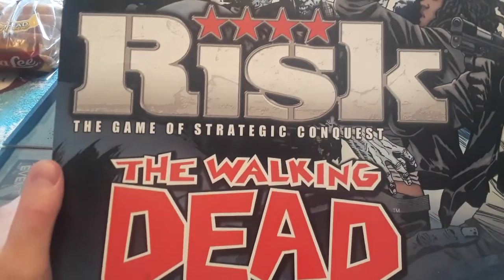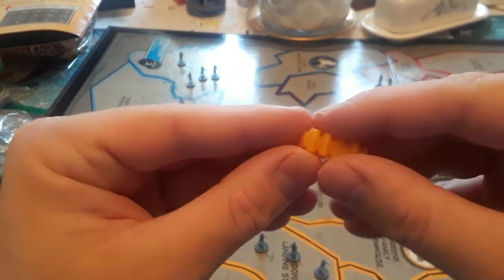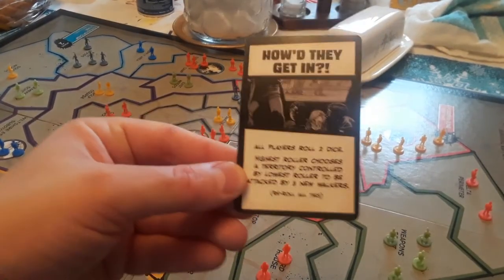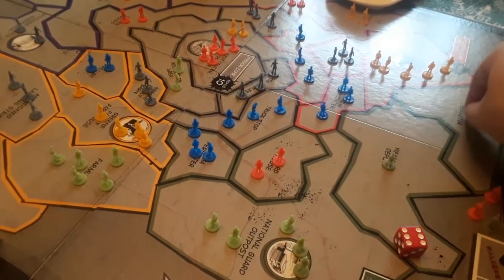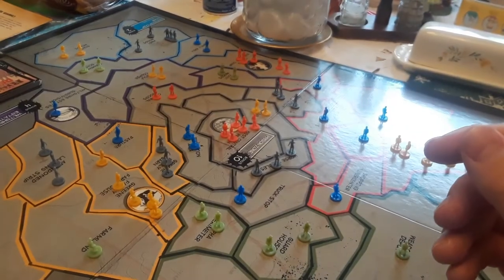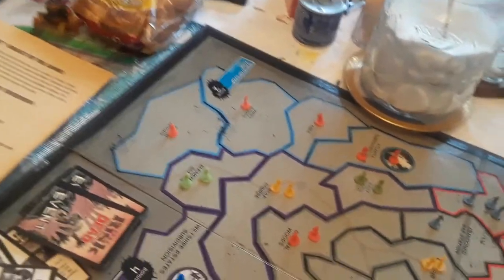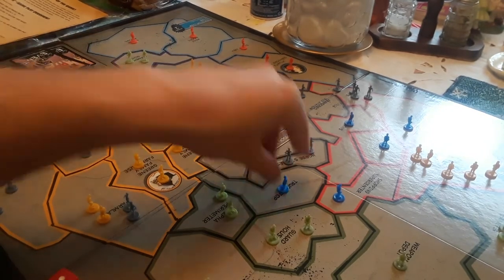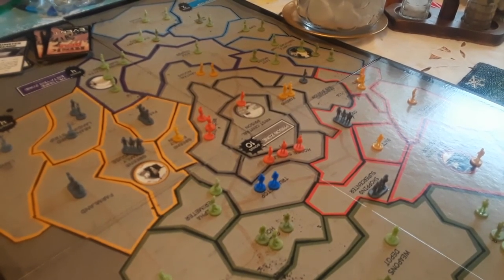how to play risk the walking dead survival edtion